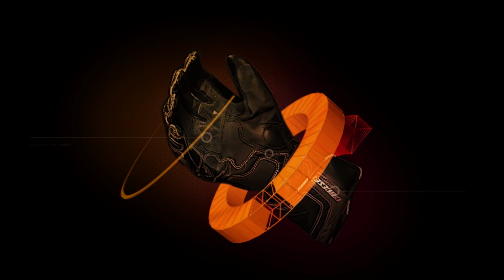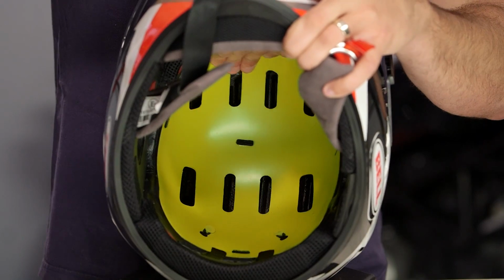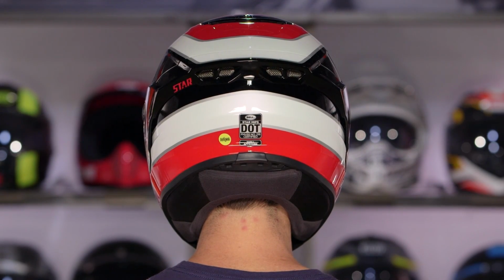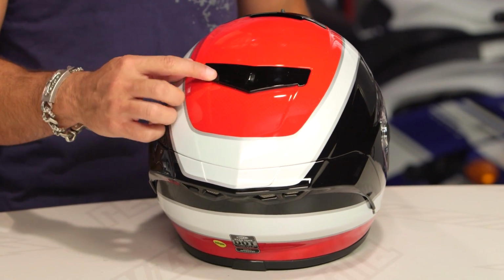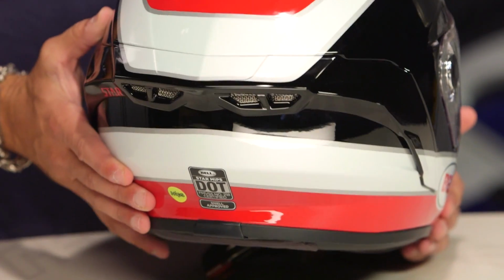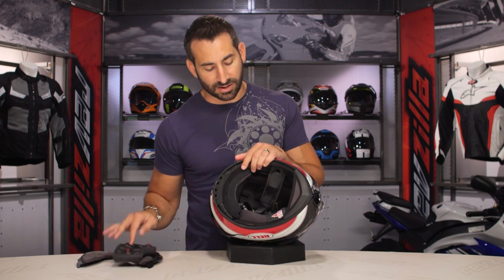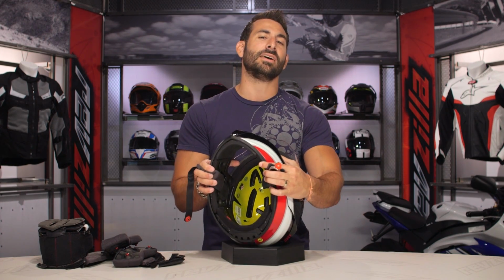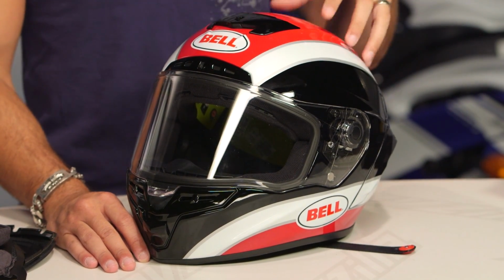Bell Star MIPS Helmet Review at RevZilla.com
Bell Star MIPS Helmet Review

The Bell Star MIPS Helmet takes one of the cornerstones of the Bell lineup and makes it even better for the Fall of 2017. Long-noted as the premier helmet from Bell, the Star has evolved from a race-day helmet into a street-optimized lid in the latest iteration of its legendary lineage. While it’s counterparts (the Pro and Race Stars) have moved into track-specific functionality, the new Bell Star is all about life on the daily road. Fresh on the heels of that evolutionary leap, the introduction of MIPS (Multi-Directional Impact Protection System) to the Star has further increased its protective capabilities by reducing the forces exerted on the rider’s head in the event of a crash.